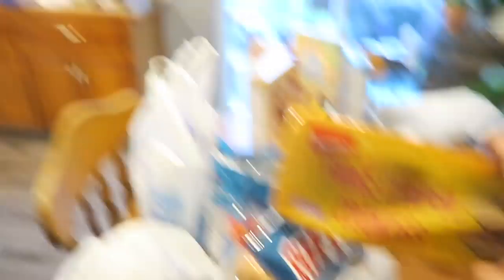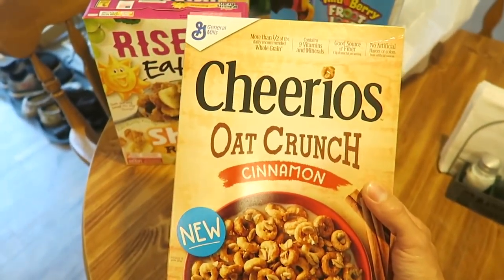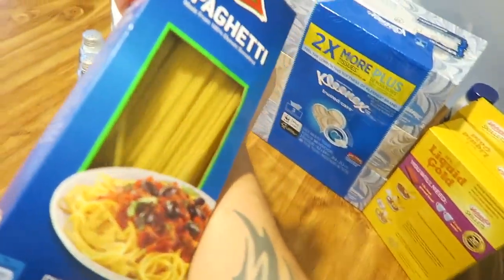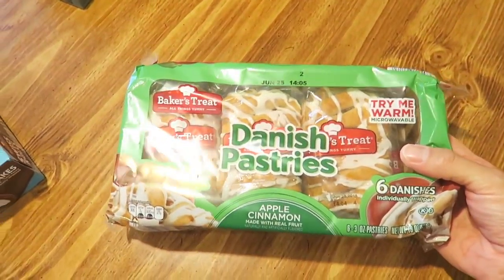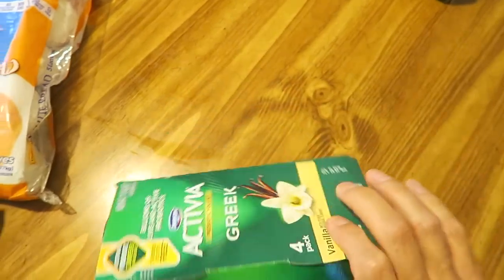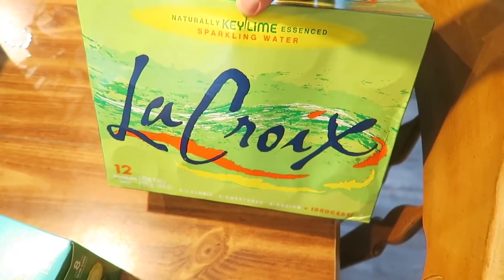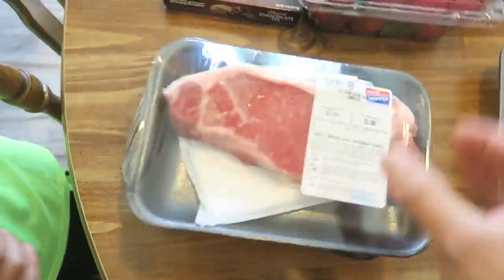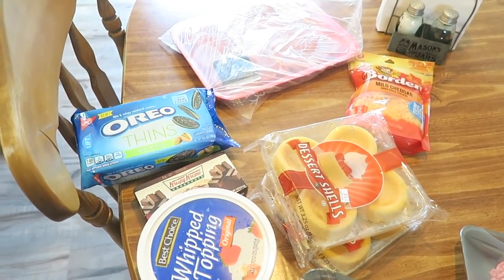Walmart, Aldi & Price Chopper Grocery Haul!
Our latest grocery haul from Walmart, Aldi and our local Price Chopper grocery store!